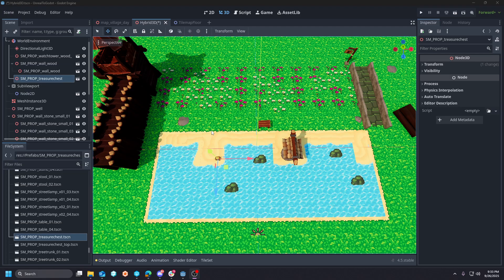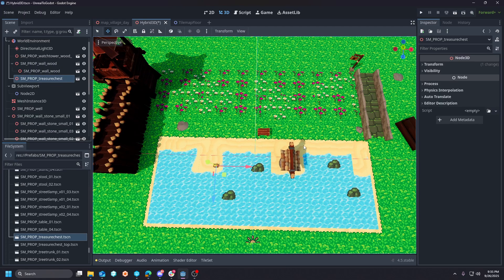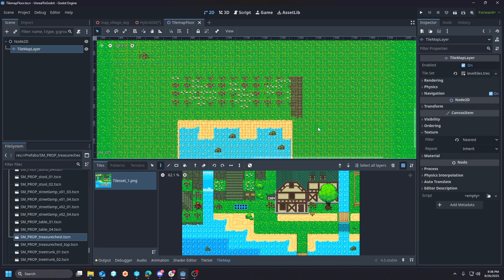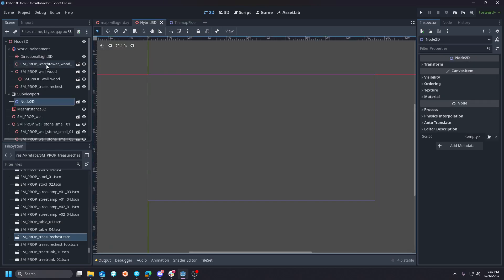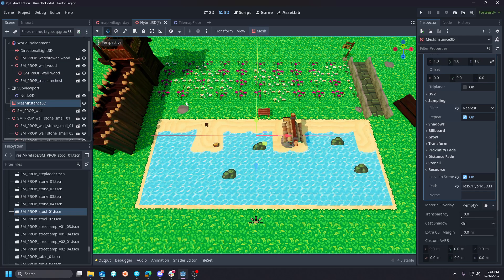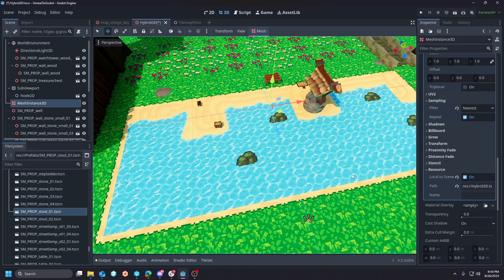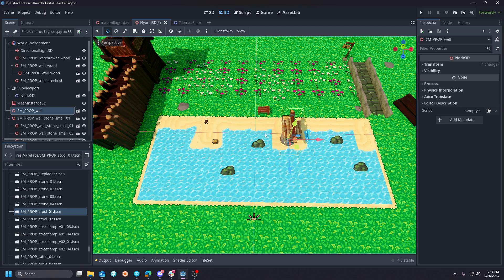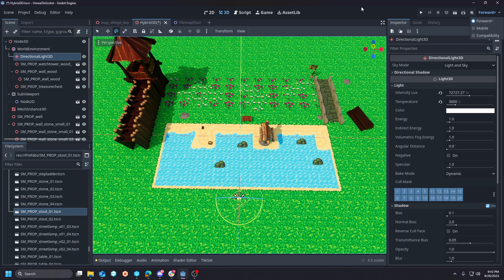Godot 4.5 - 2D / 3D Hybrid Workflows (Octopath Traveler Type)